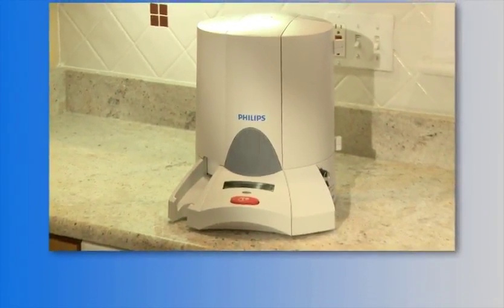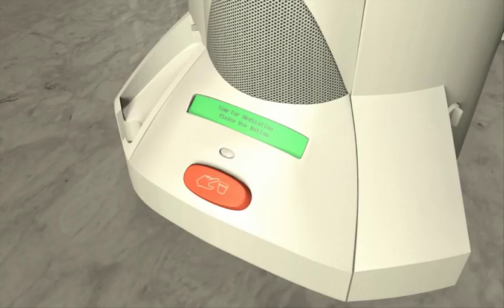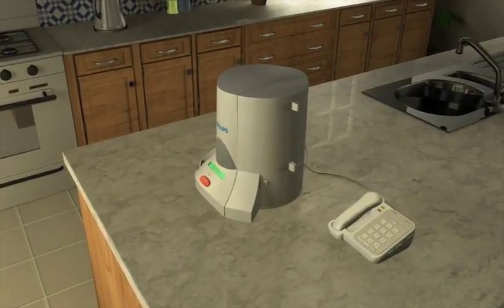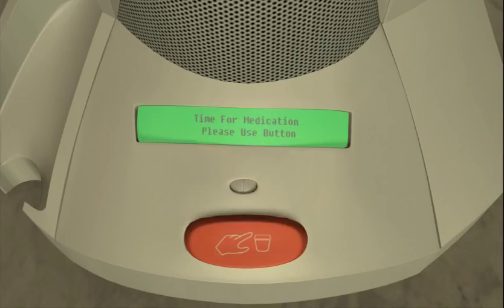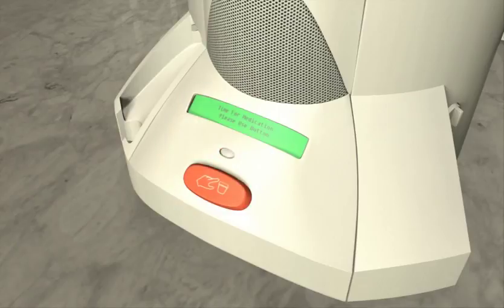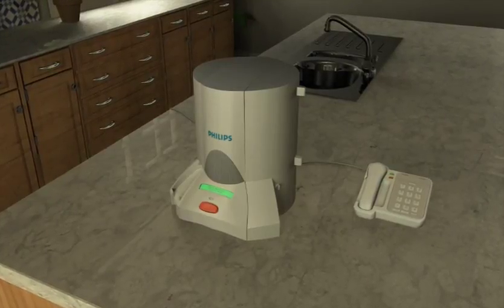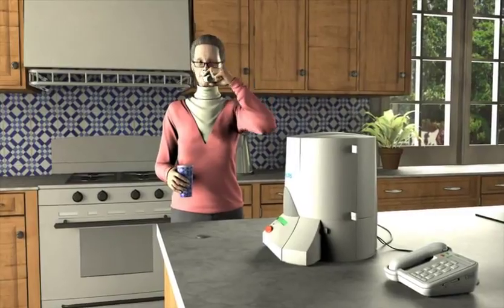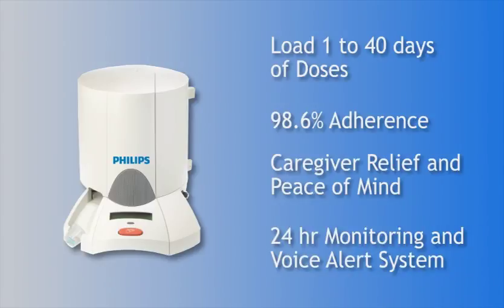Lifeline Philips Medication Dispensing Service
The Philips Medication Dispensing Service simplifies medication regimes and can help avoid errors to reduce medical complications. The medication dispenser provides peace of mind to patients and care givers.